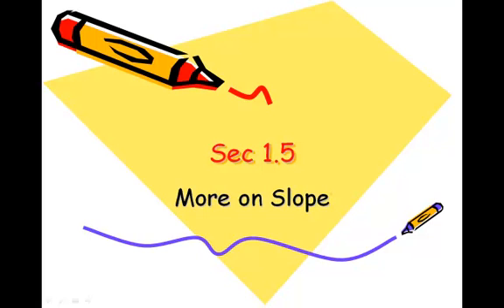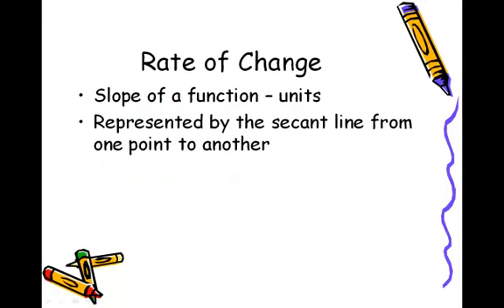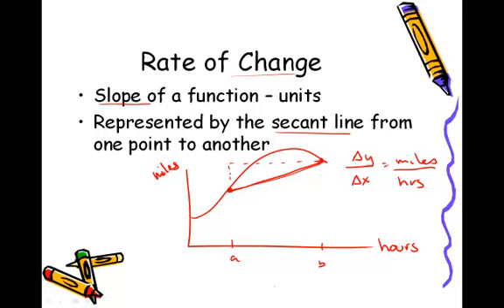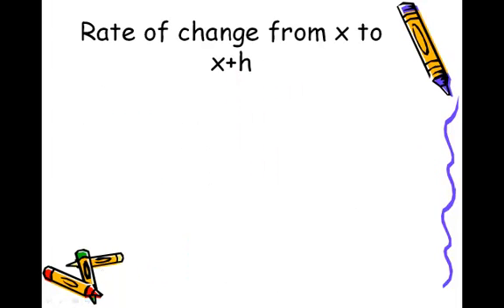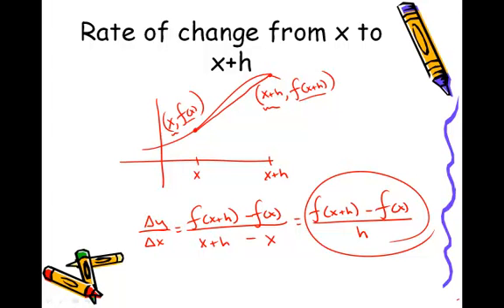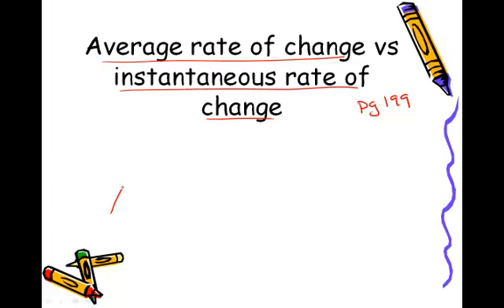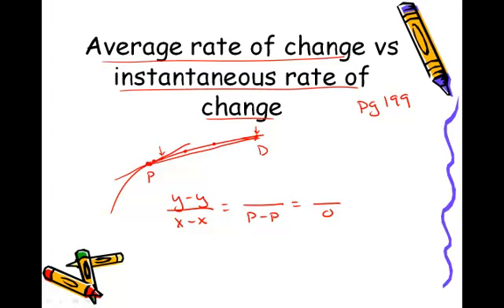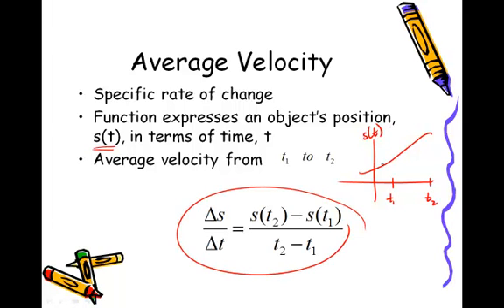PreCalculus Sec 1.5